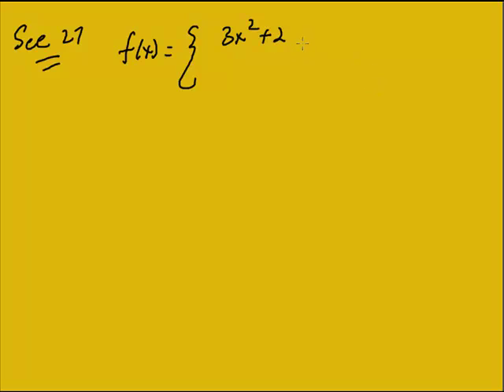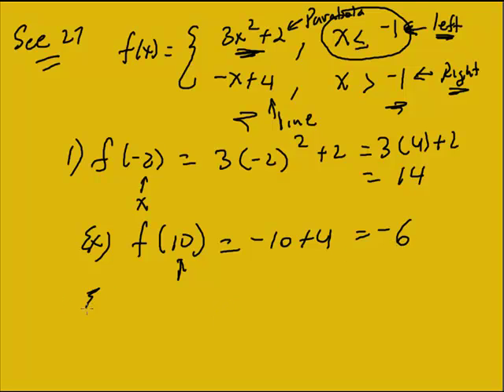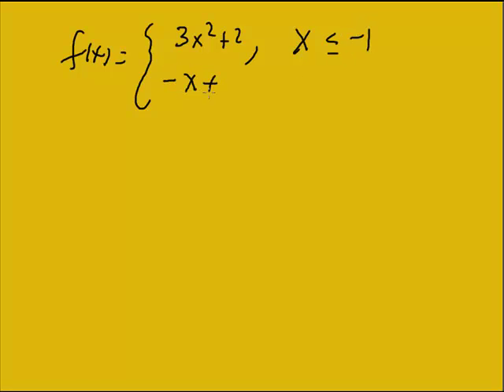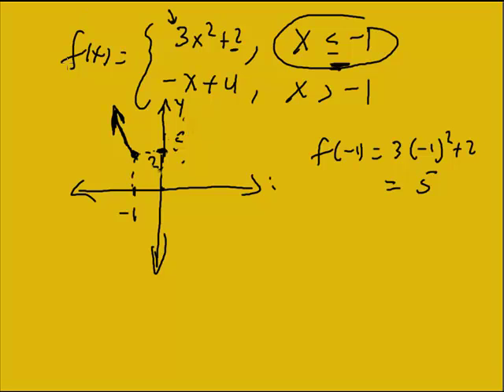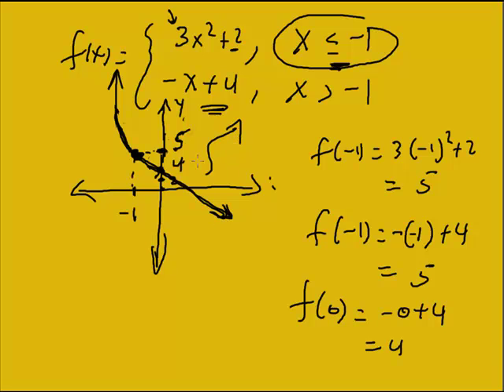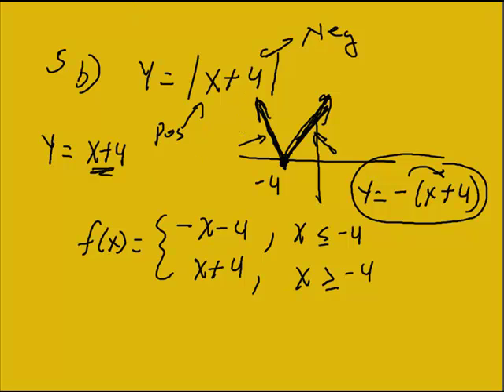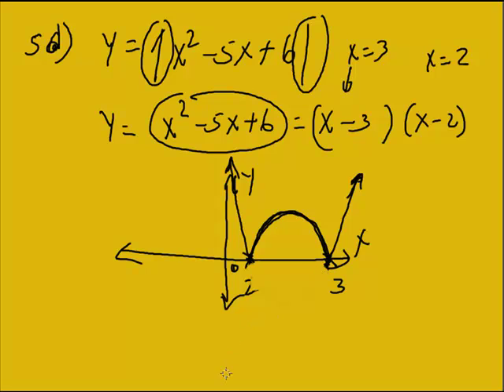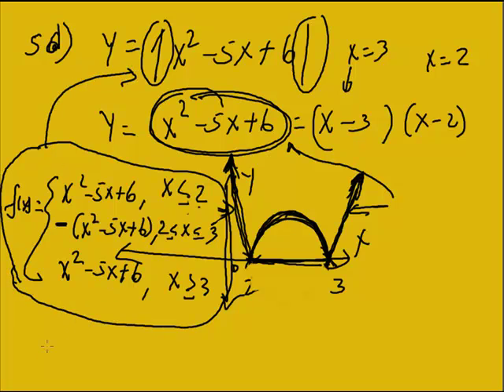AFA 10/2 Section 27.